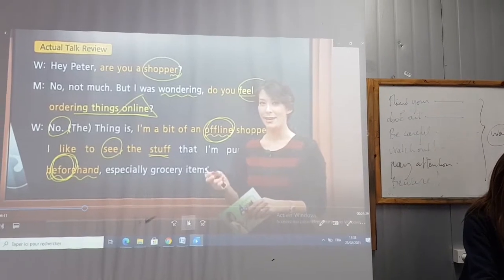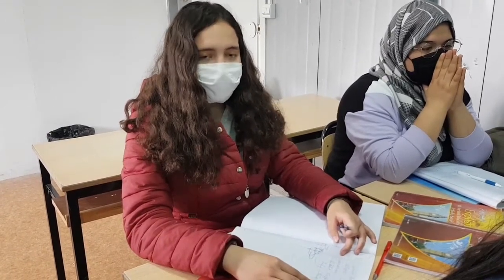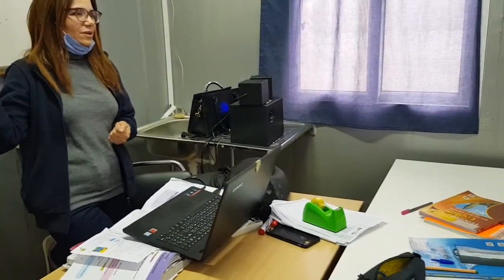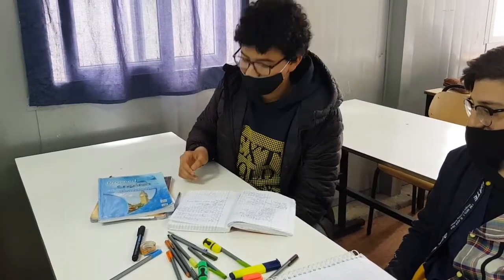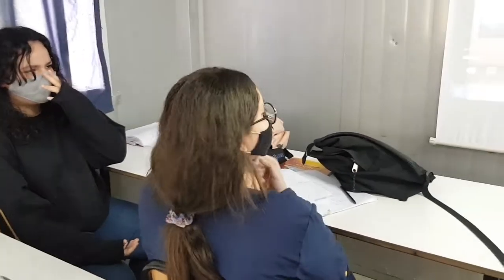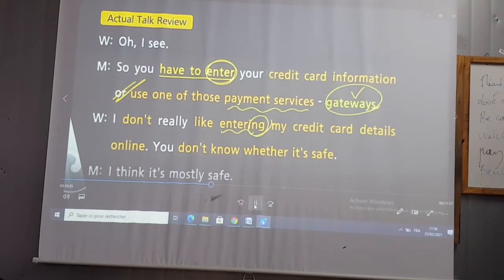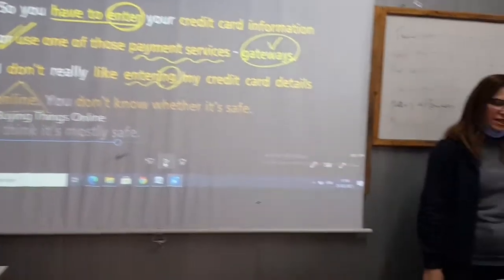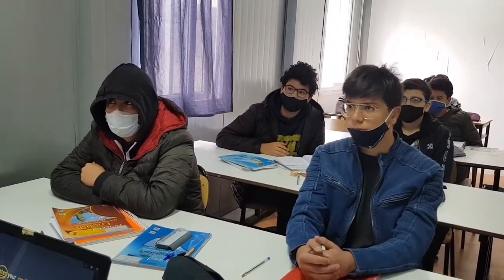️A new lesson: Internet Shopping📲🛍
Trying to hook the learners' attention and activate prior knowledge